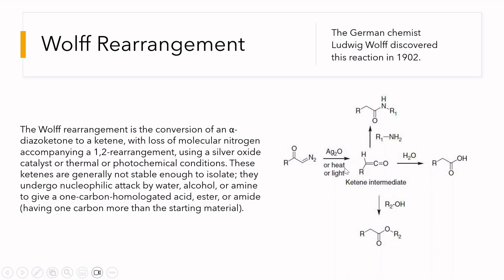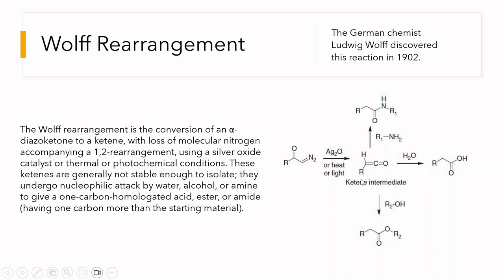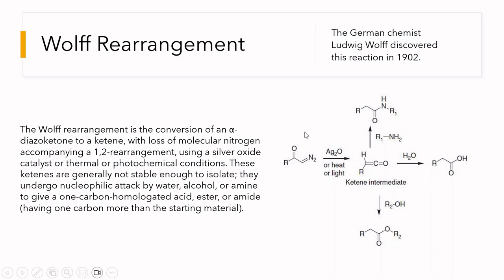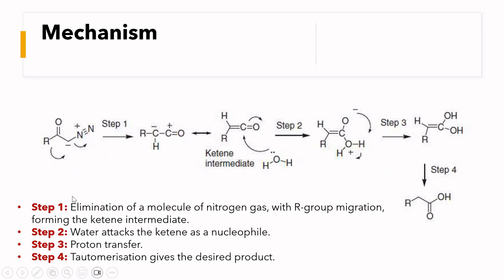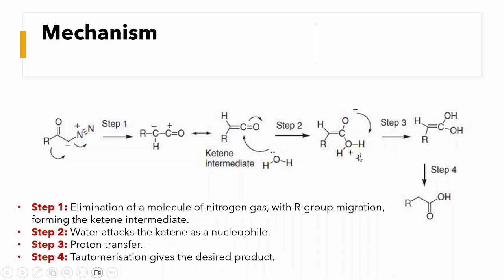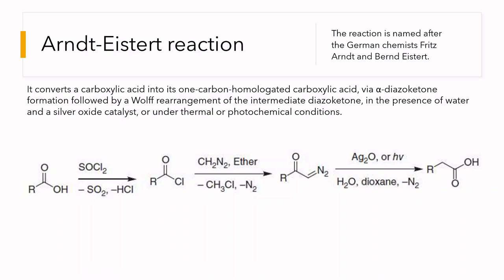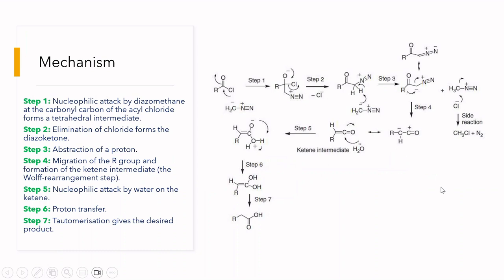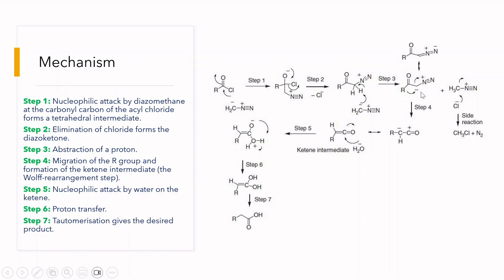Rearrangement involving diazomethane-Arndt Eisert reaction, Wolf rearrangement